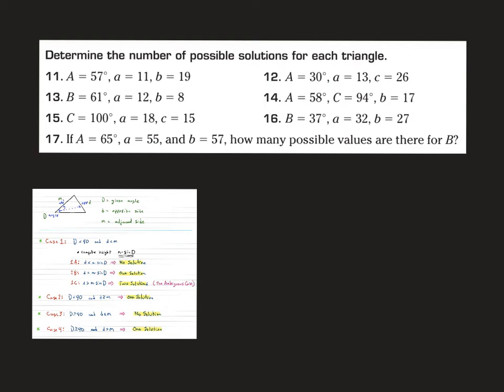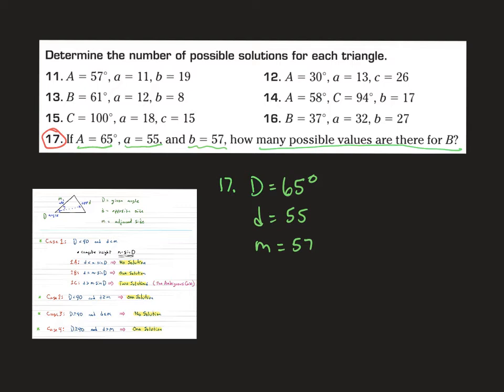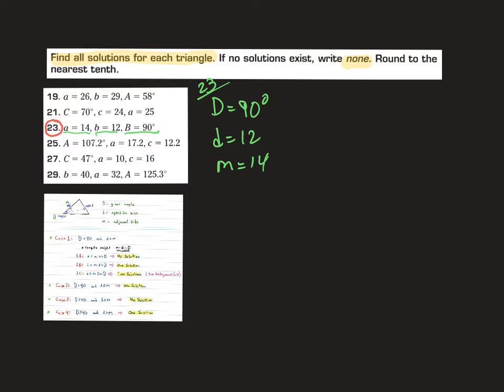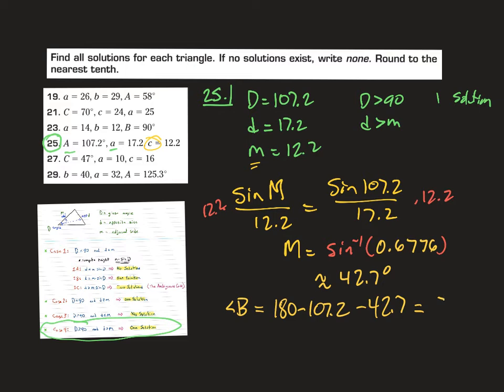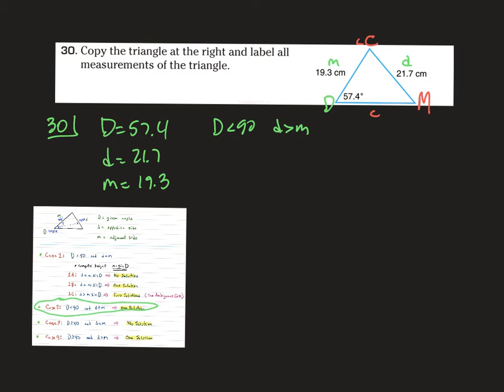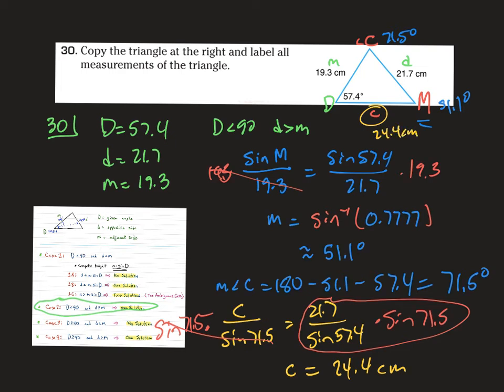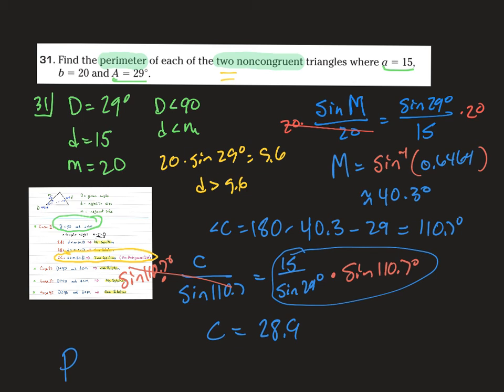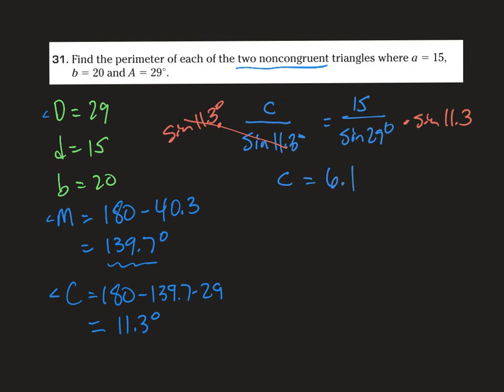Lesson 5.7 Selected Solutions